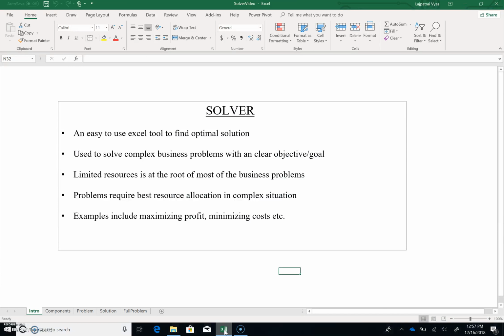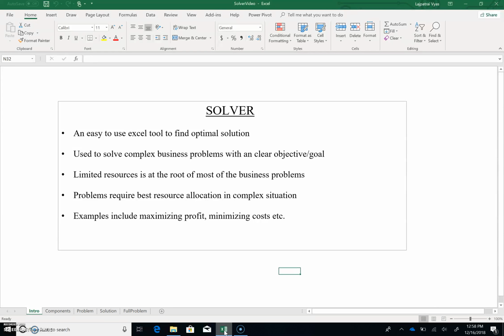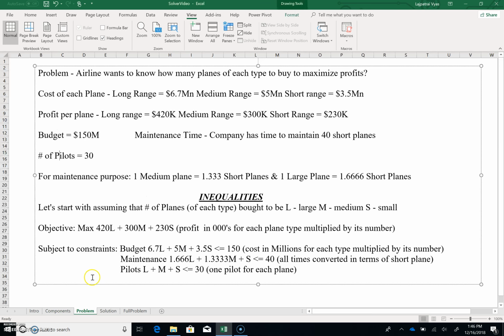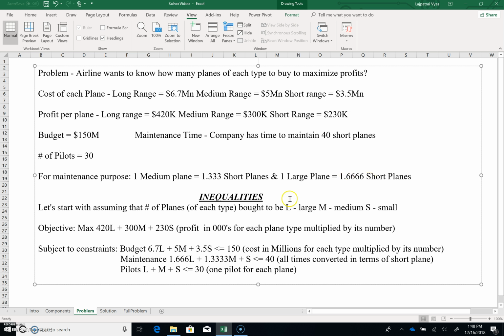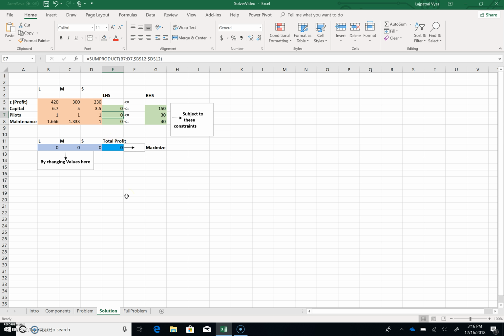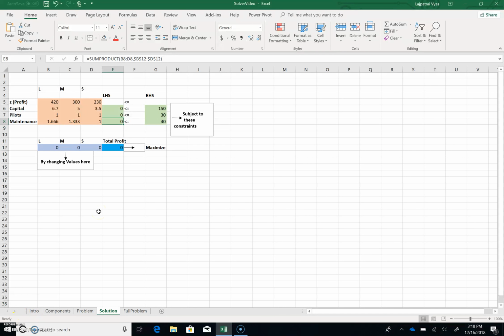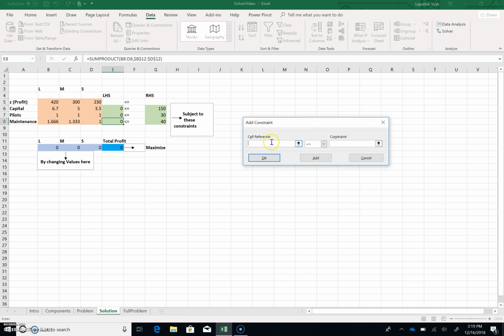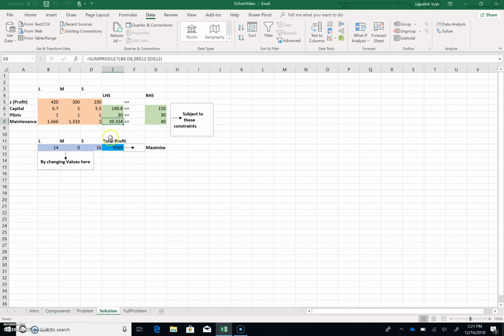Using Solver in Excel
A brief video explaining basics of how to use solver in Microsoft Excel